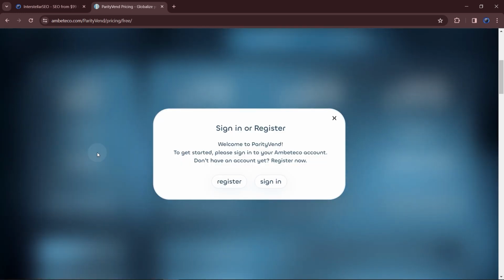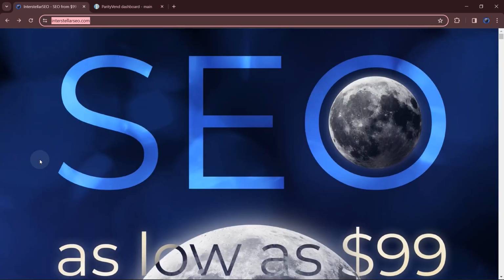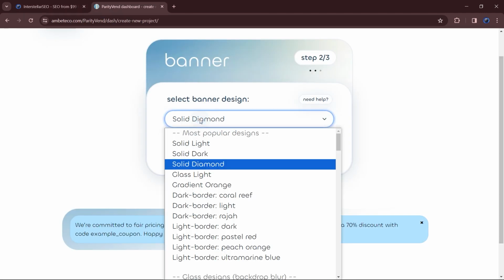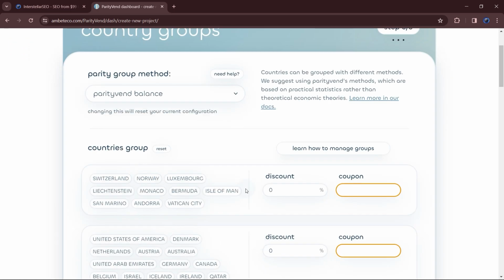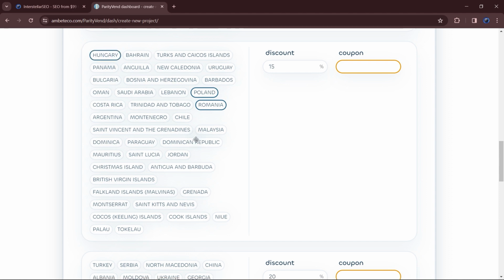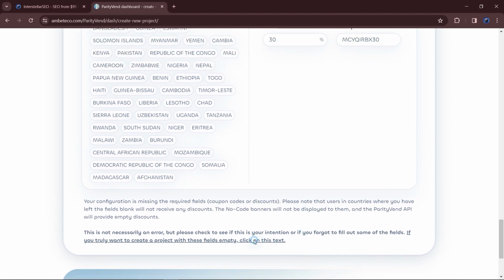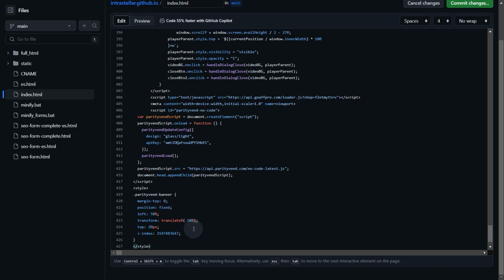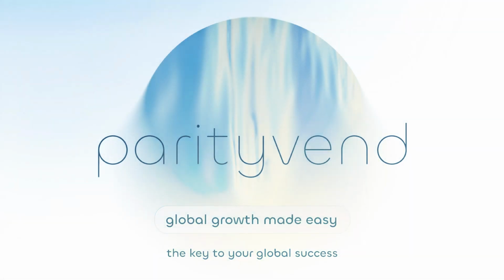ParityVend No-Code: 5-minute setup tutorial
Unleash Global Sales in 5 Minutes with ParityVend No-Code.
Tired of juggling complex pricing for different markets?

Say hello to ParityVend No-Code! In this lightning-fast 5-minute tutorial, you'll learn how to:
Set up dynamic pricing strategies in minutes. No coding required.
Reach new customers across the globe with localized pricing magic.
Boost your business's revenue, automatically.

Ready to unlock global market for your business?
ParityVend: The key to your global success.